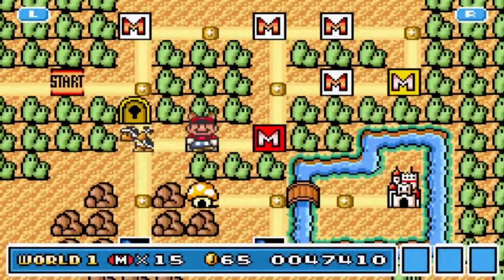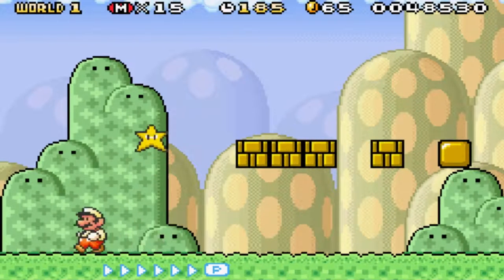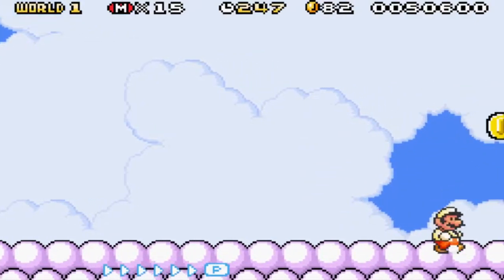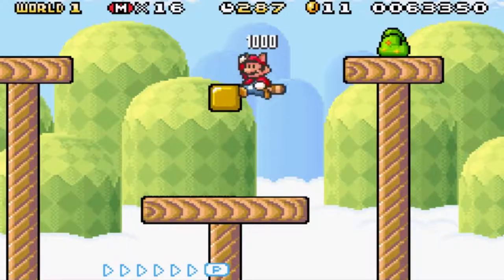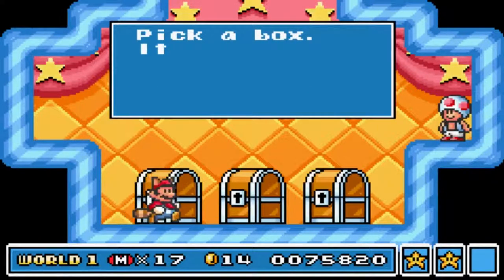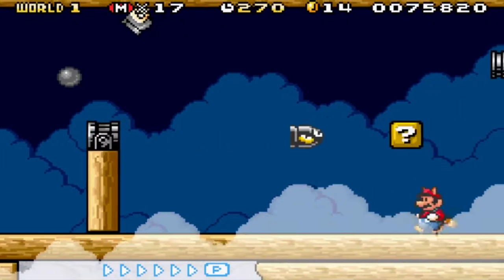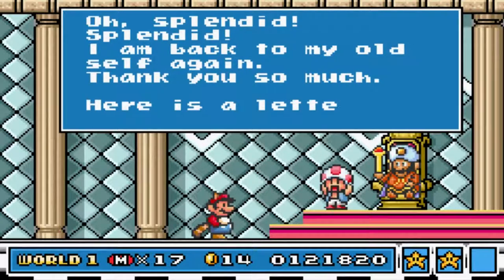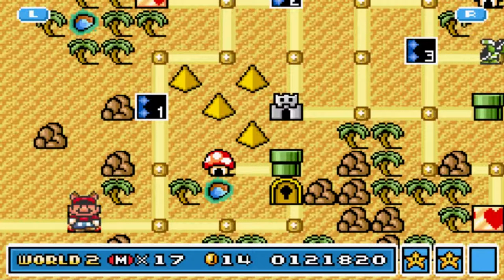Super Mario Bros. 3 (GBA) - Part 02: Finishing World 1 | GiantGrotle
We finish up World 1 which was no trouble at all for us!